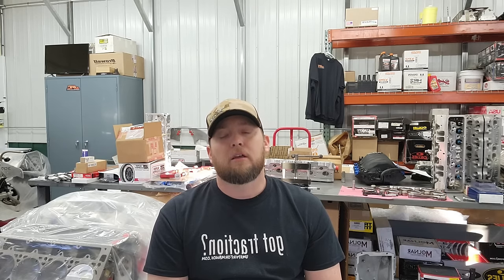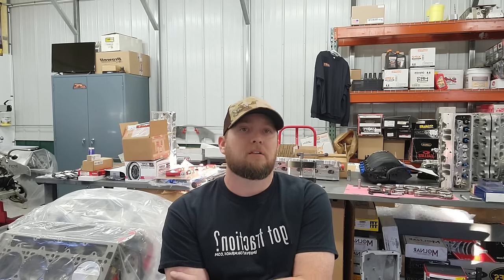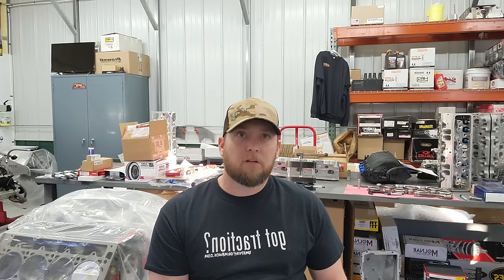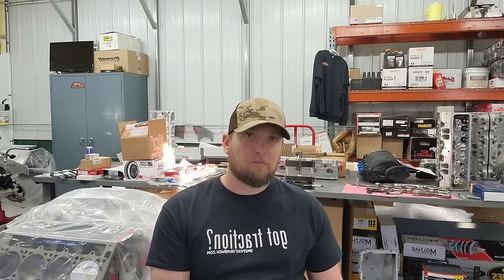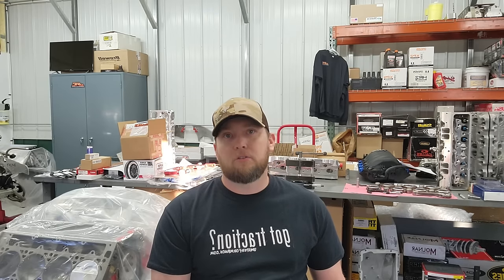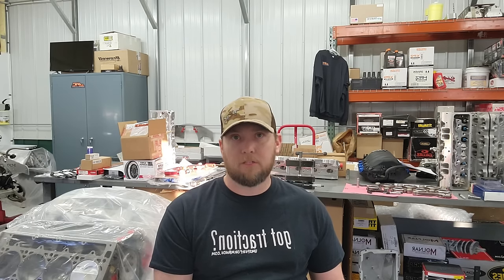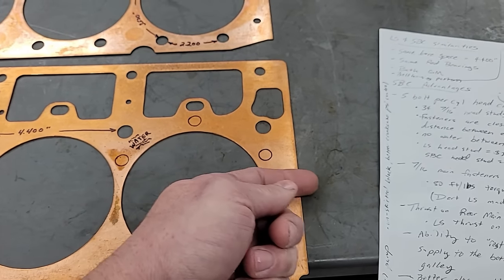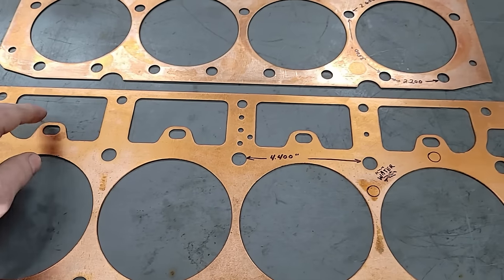LS vs SBC. Which one can really handle the pressure?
While the LS is a great engine for performance on a tight budget, once power levels go beyond 1200 hp is it really the best choice?

Learn the reasons we've stuck with the SBC / LT1 engines in Grubbworm. the worlds quickest h-pattern stick shift vehicle!